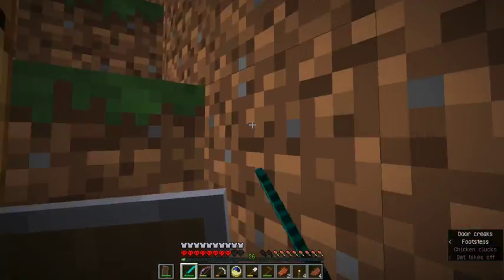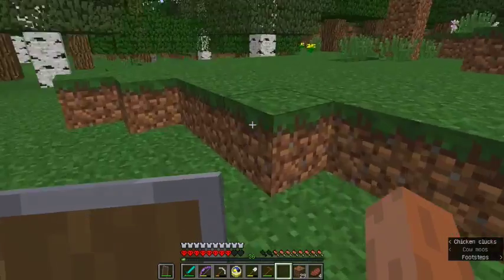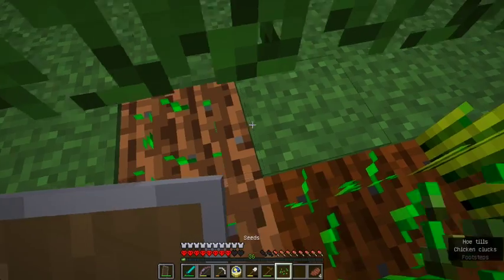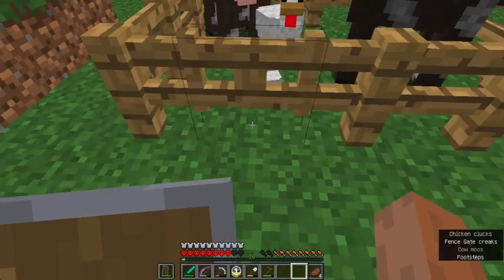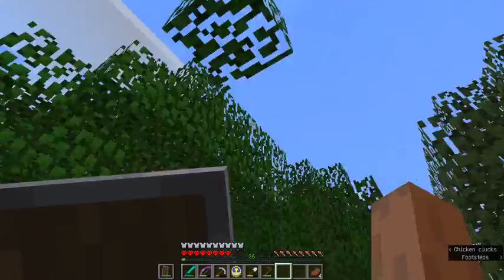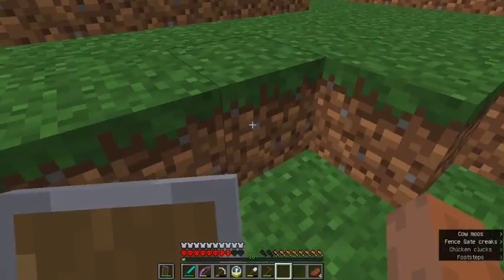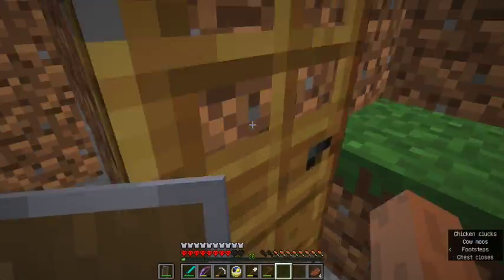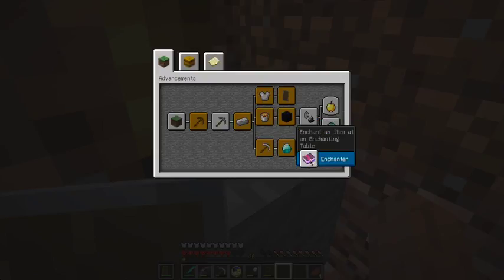Minecraft Hardcore [D40]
This is a series of videos in which I will try to complete objectives while playing Minecraft in hardcore mode.

My first objective is to defeat the Ender Dragon.

In this video I farmed sugarcane and cows.